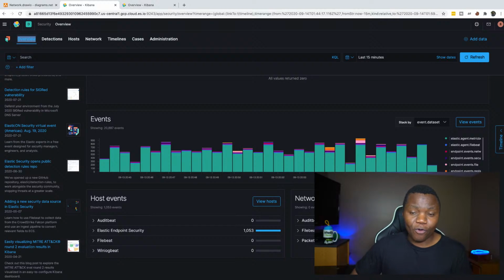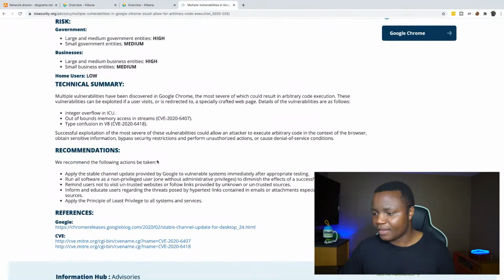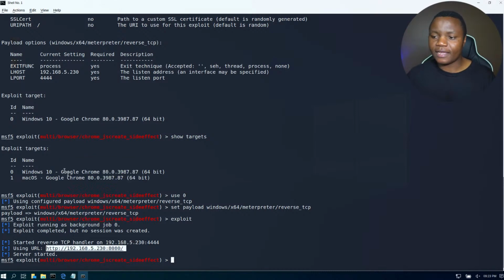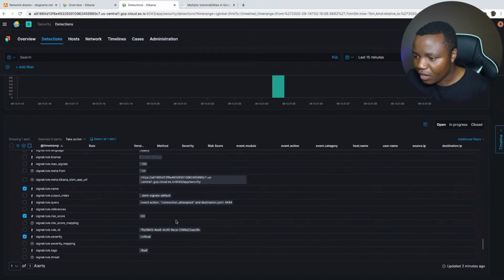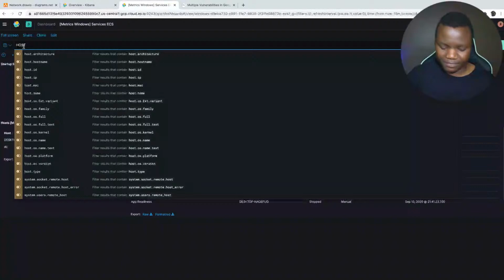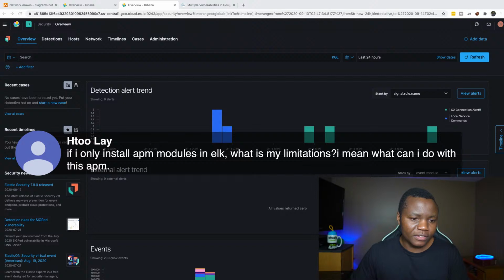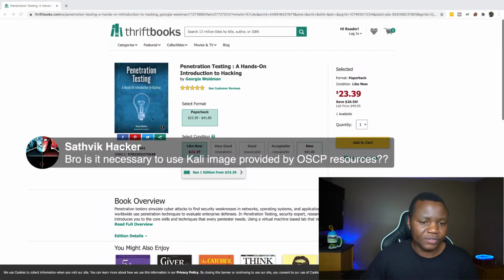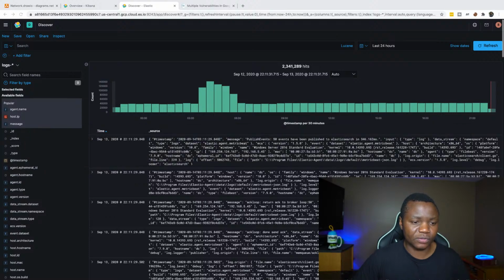Hacking google chrome and detecting with elastic security (SIEM)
Join me for some fun hacking and detecting live!